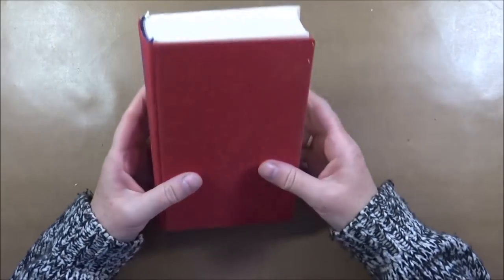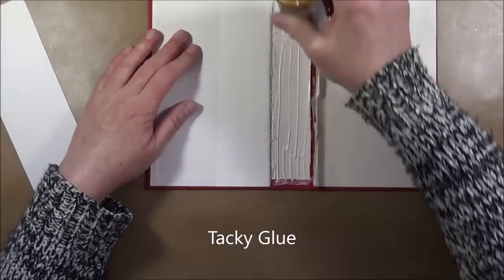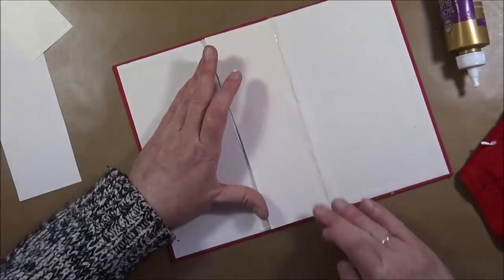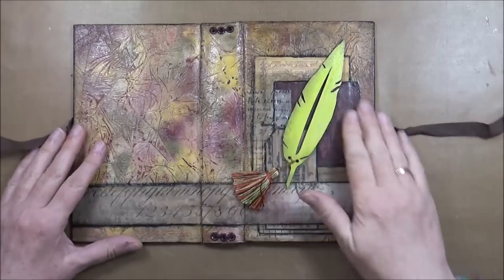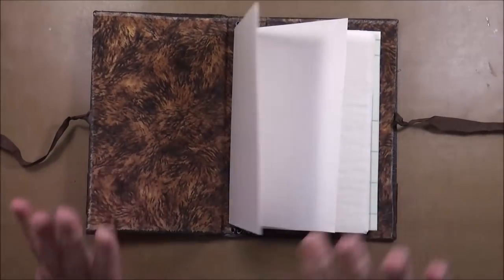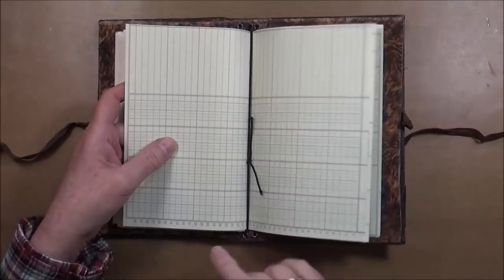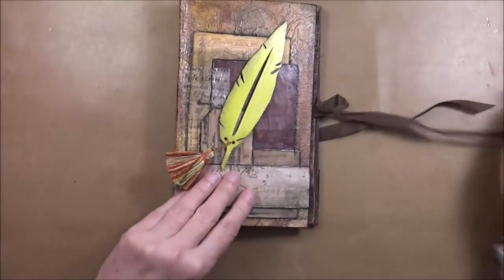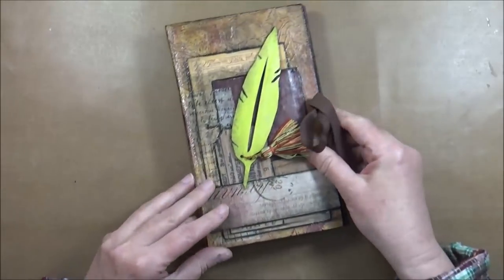Infinite Grunge Journal ...Feather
Creating a infinite journal from an old book cover with refillable binding.  For more on the binding follow this